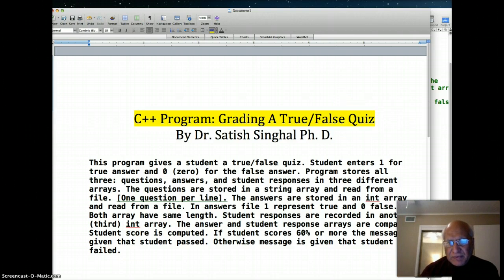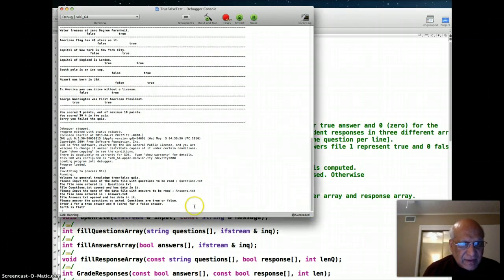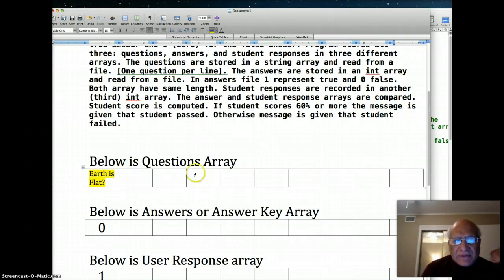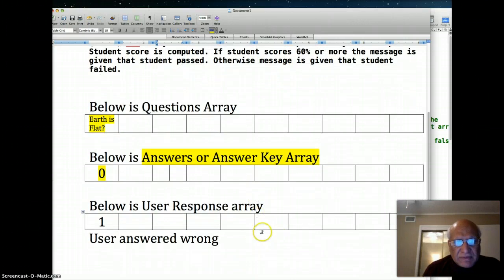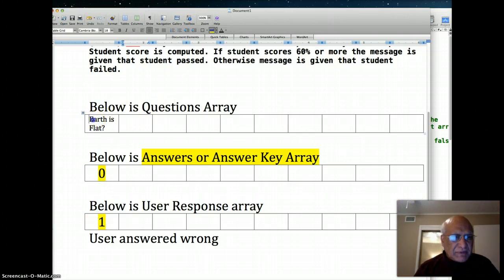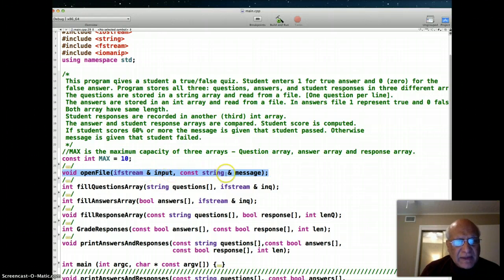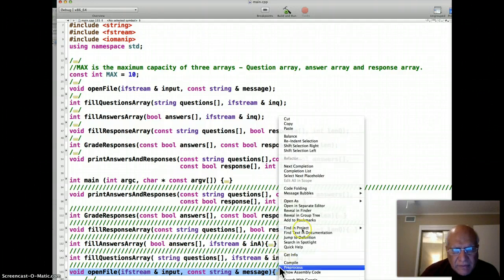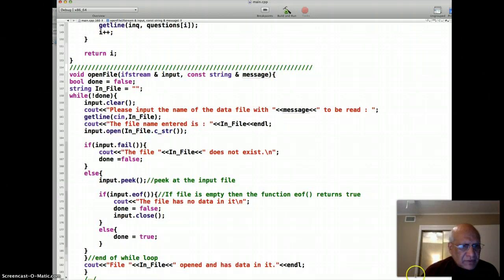C++ Program: Grading True/False Quiz Part 1 of 6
C++ Program for grading a true/false quiz Part 1